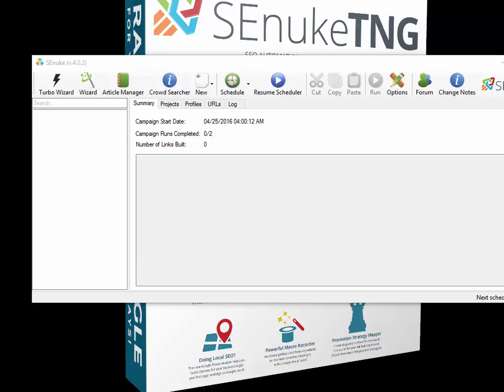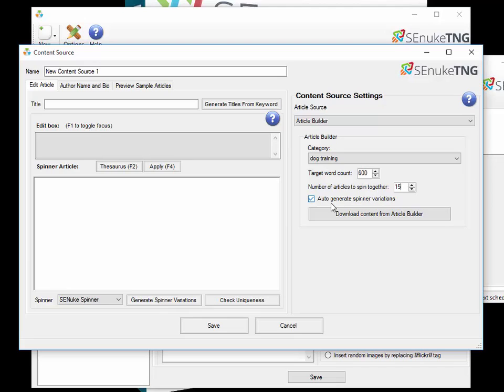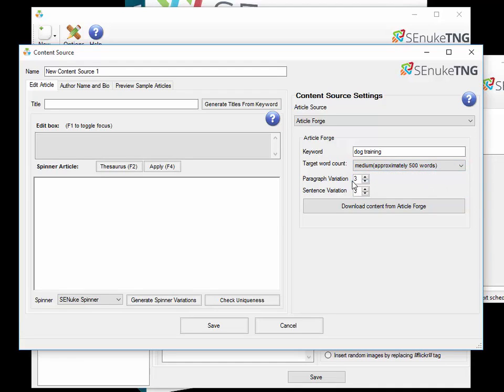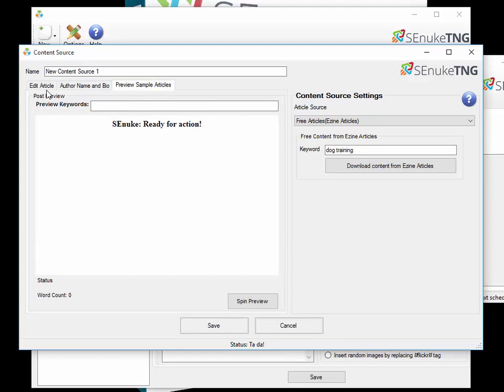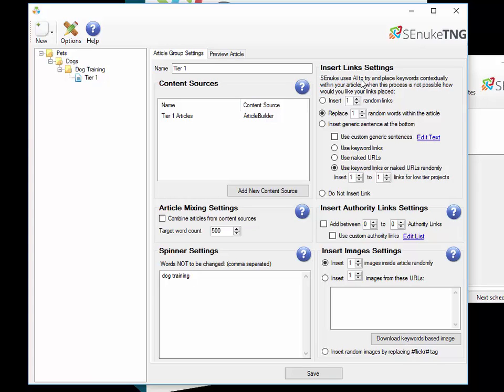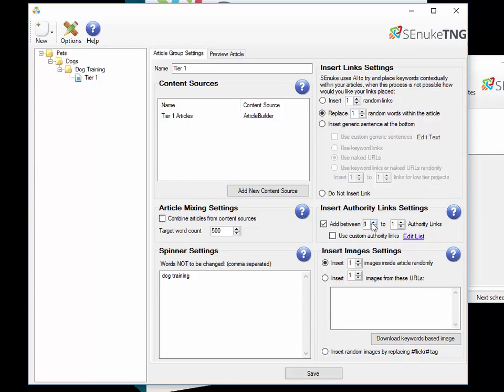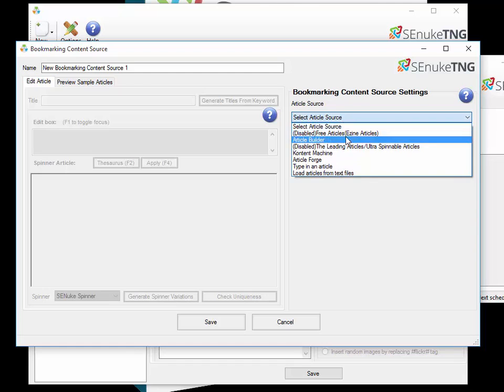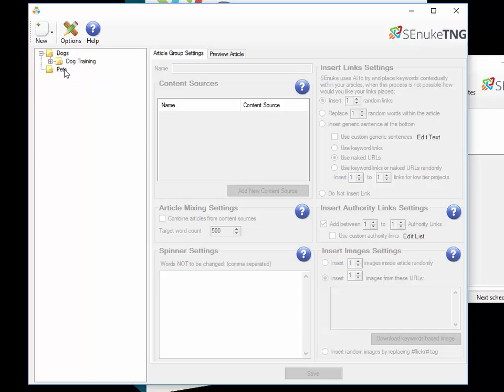SEnuke TNG Tutorial - Using The Article Manager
Here is second SEnuke TNG Tutorial video and in this video you will learn how to use Article Manager plus what are the new features of the SEnuke TNG Article Manager part of the SEnuke TNG Reviews and tutorials .